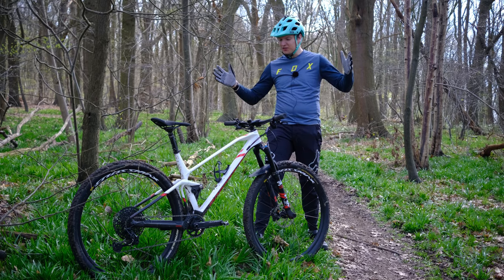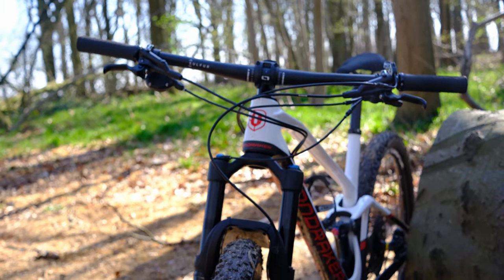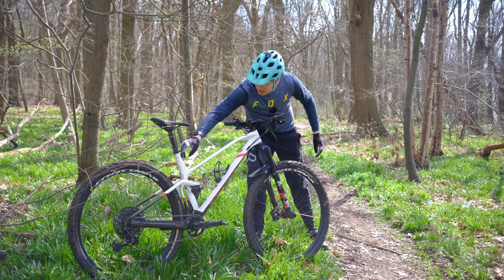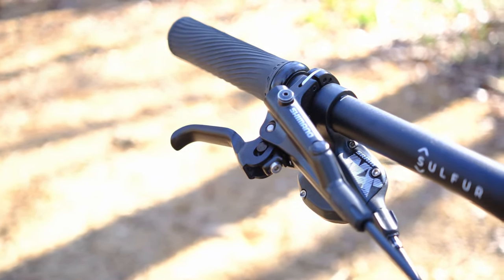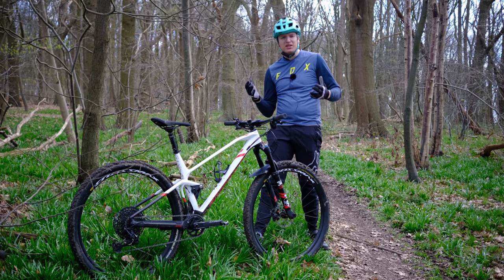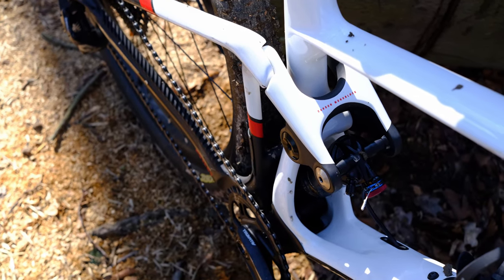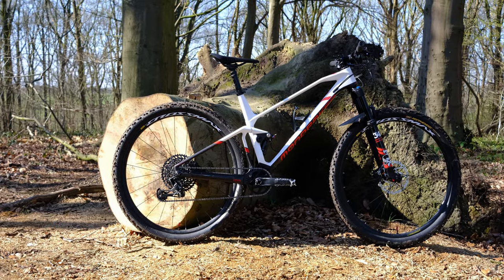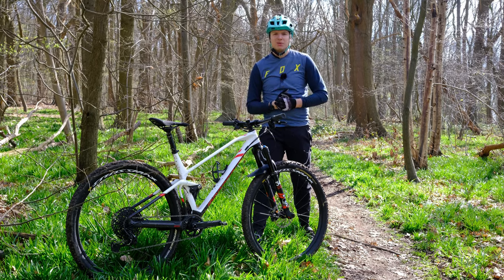Mondraker F-Podium DC R Review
I got to try out the Mondraker F-Podium DC R for a couple of weeks, here's my thoughts on this awesome down country mountainbike. Questions go below in the comments, I'll read and reply to all because I'm stuck indoors anyway...